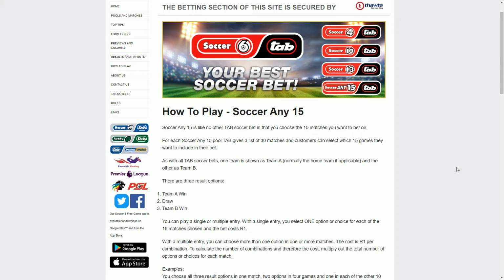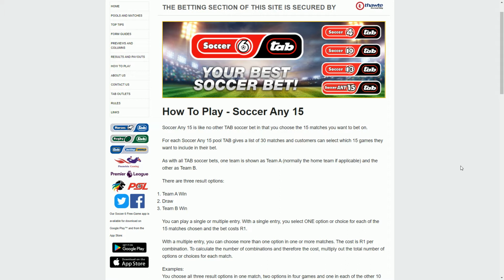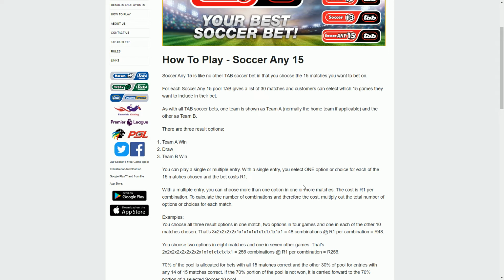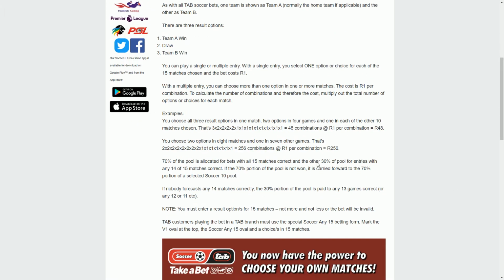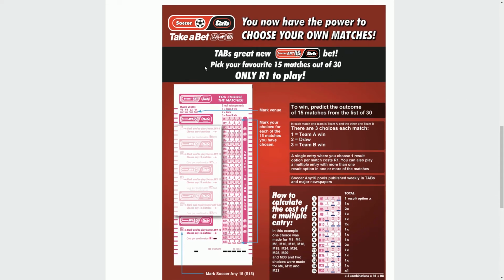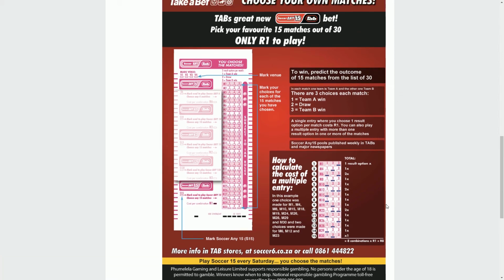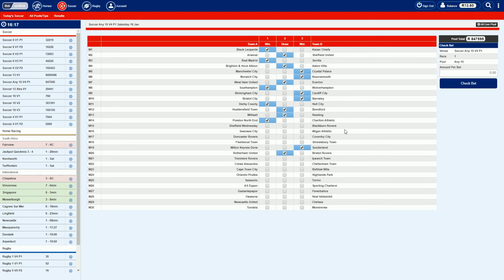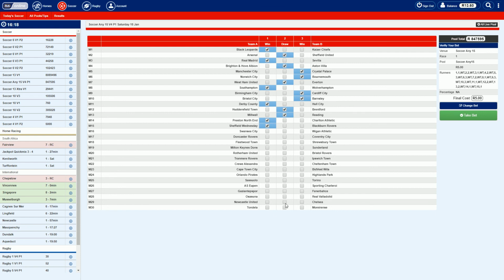Soccer Any 15 / Soccer 15 How to Play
Soccer 15, also known as Soccer Any 15,  is a soccer result prediction game offered by TAB which seeks to make soccer weekends very exciting. It brings entertainment value to a market that already has other similar products such as Sportstake 13, Soccer 10 and others.

We have a look at how to play Soccer 15 as well as how the payouts work in this video. Should you be interested in reading more about Soccer Any 15 then visit our dedicated Soccer 15 article on Best Sports Betting